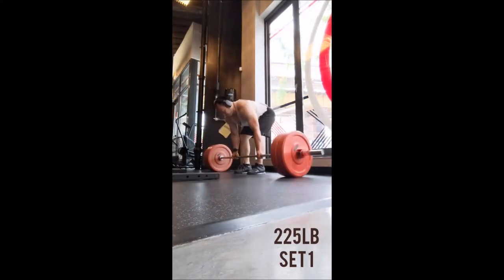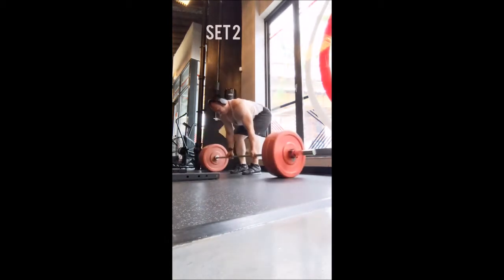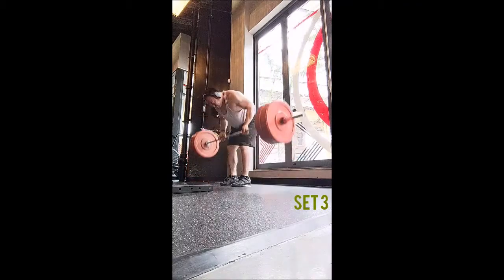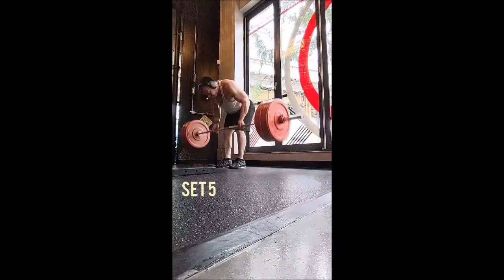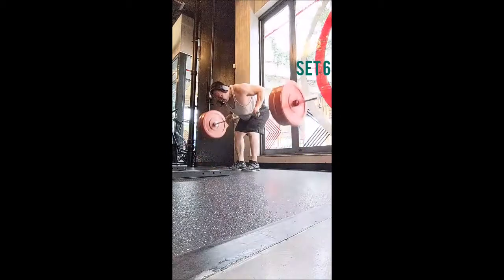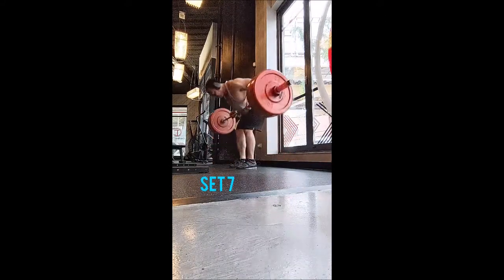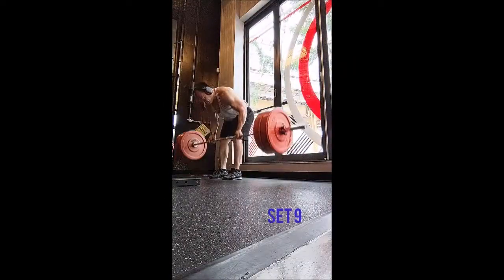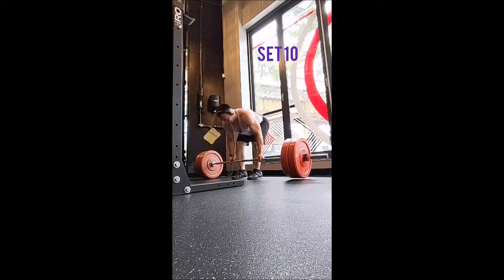AGVT Reverse Grip Pendlay Row 6/25/22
Was between a few options for the other primary movement and went with Reverse Grip Pendlay Row which I've used in the past for this program. Then did a 1 Arm Landmine Row with a parallel stance.

Reverse Grip Pendlay Row
225lb x 5
225lb x 5
225lb x 5
225lb x 5
225lb x 5
225lb x 5
225lb x 5
225lb x 5
225lb x 5
225lb x 5

One Arm Landmine Row
70lb x 8
95lb x 8
95lb x 8
95lb x 8